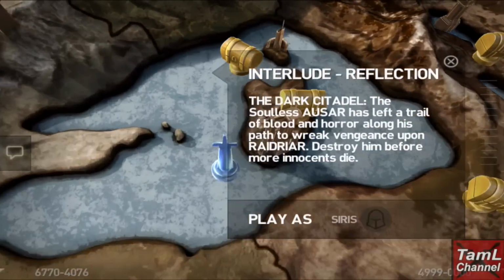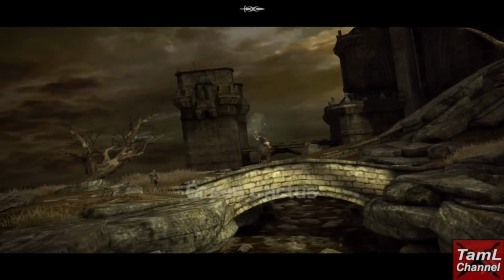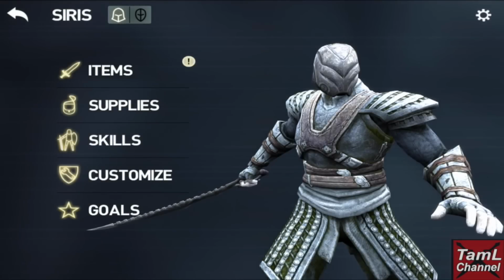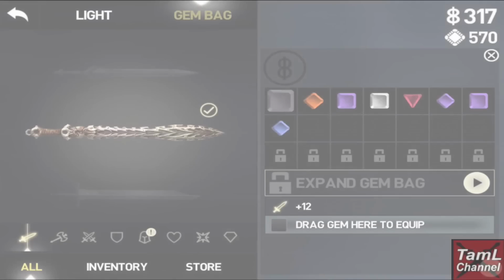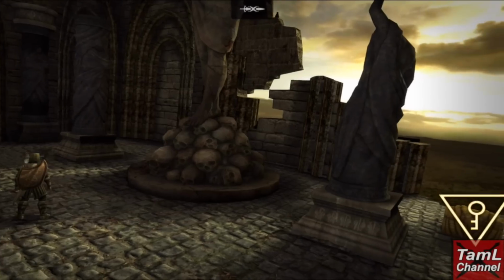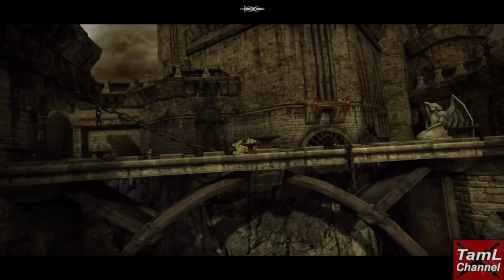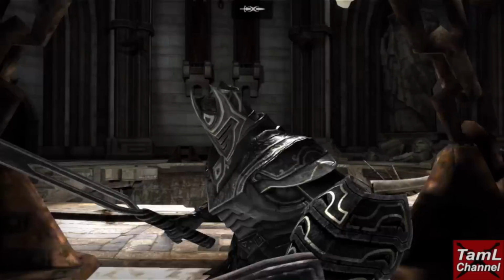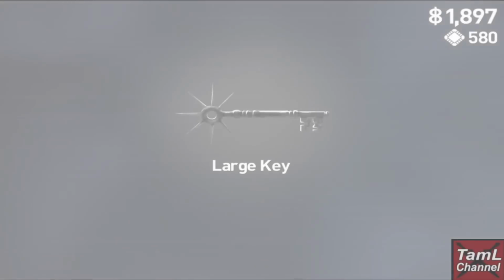Infinity Blade 3: LET’S PLAY DARK CITADEL! (Incl Ausar Lore)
Gamecenter ~ TamL ~ (Due to the amount of friend requests I get I delete players who haven’t played IB for the last month so active players can buy IB3 gear from me)